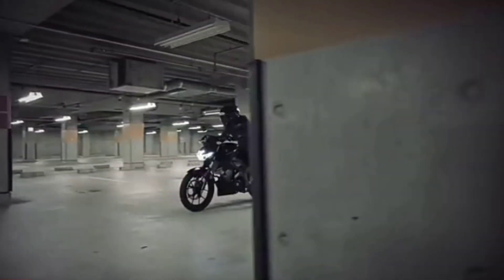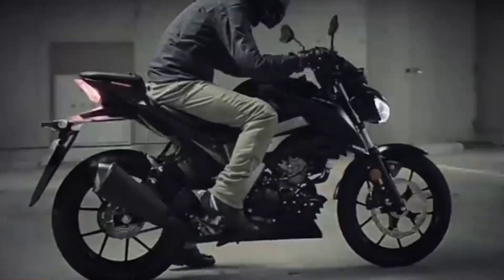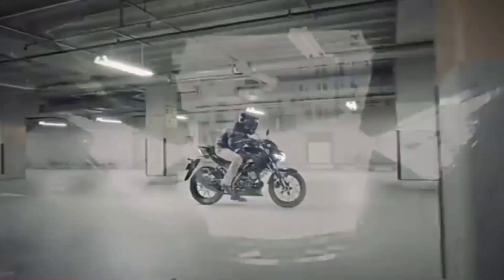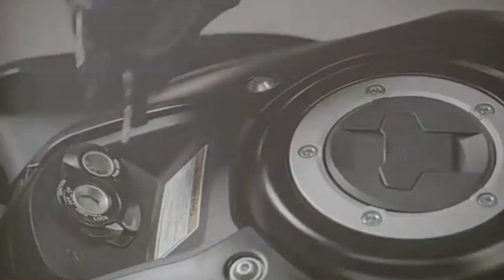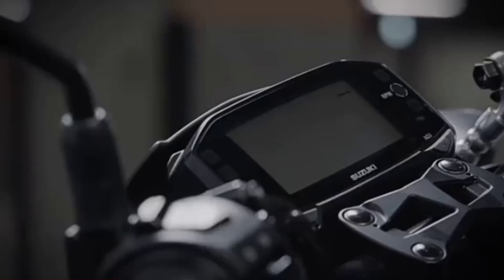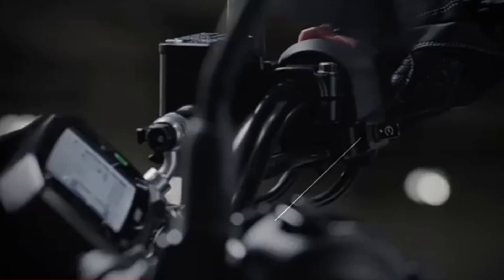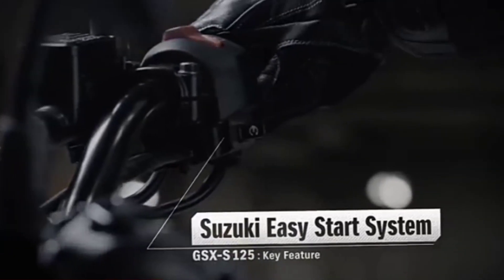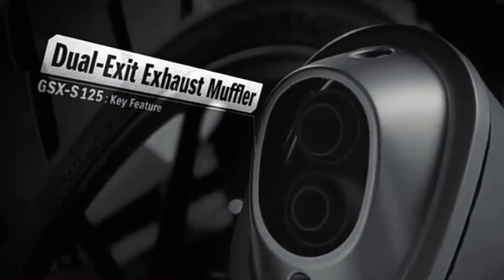SUZUKI GSX S-125 2022 TECHNICAL DESIGN FEATURES AND COLORS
The GSX-S125 is a motorcycle that's easy to ride. And it is easy to be proud of, with a genuine Suzuki supersport engine and the latest technology
Meet the new lightweight king of the streets, the Suzuki GSX-S125. It has the best power-to-weight ratio and acceleration in the 125cc street sport class